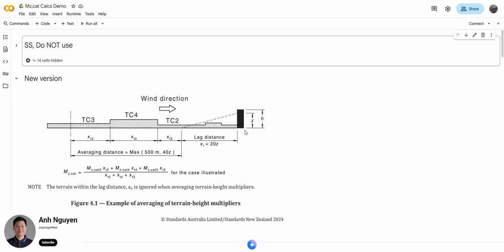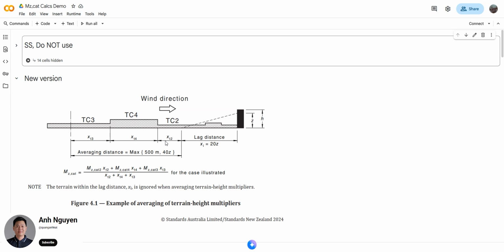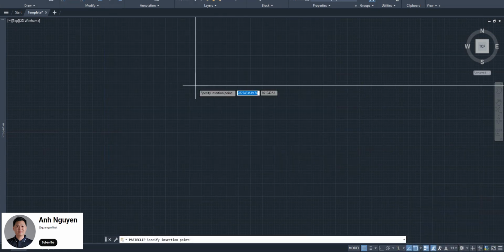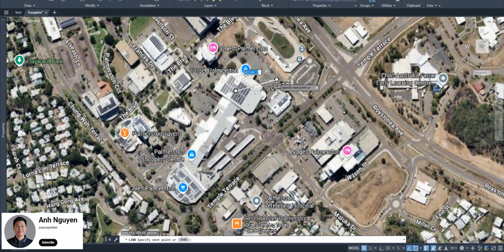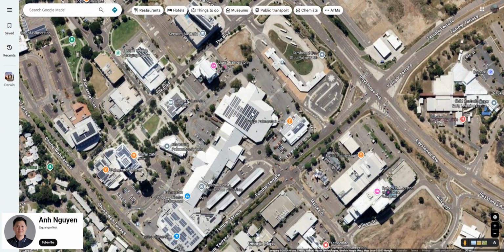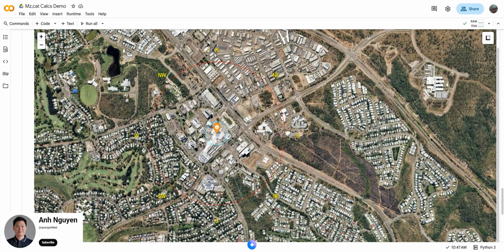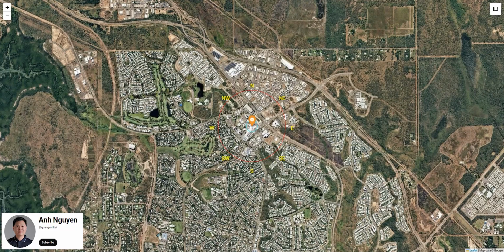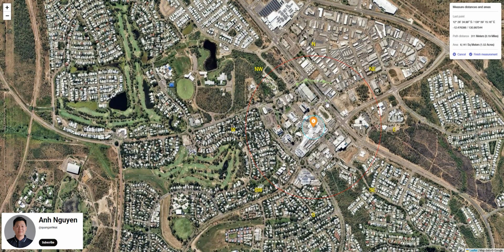Mz,cat calculator AS1170.2 using Python (part 1)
A demo (phase 1) of my new tool to automate the Mz, cat factor calculation from AS1170.2 Section 4. Skip the manual map scaling and distance measurements, simply paste your Google Maps coordinates and structure height, and the code instantly calculates the dimensions and draws the circles. Wind load design just got a whole lot faster!